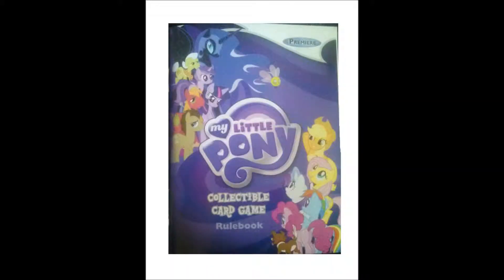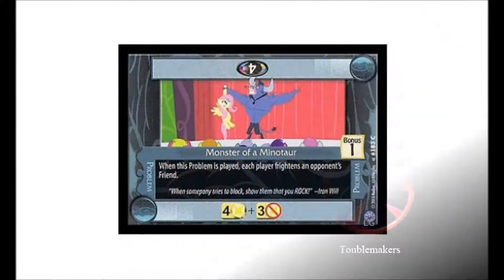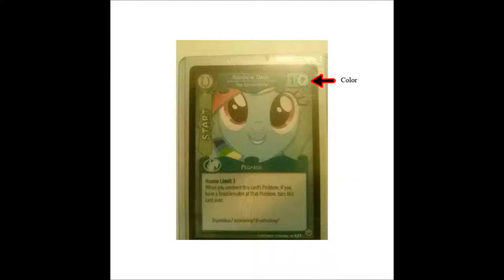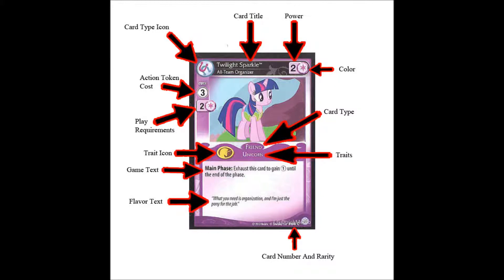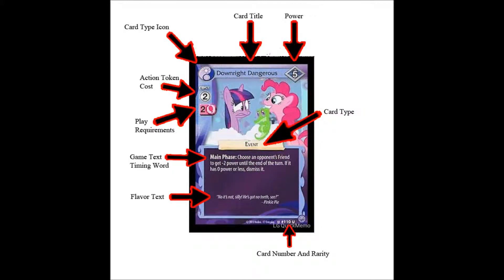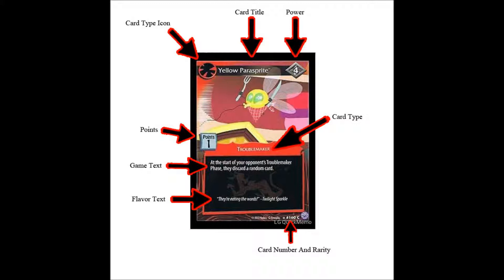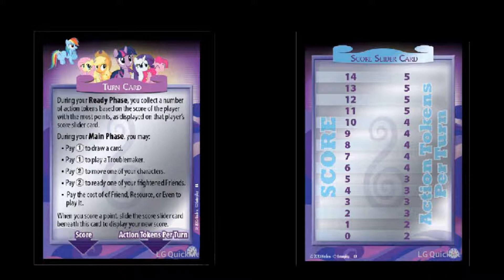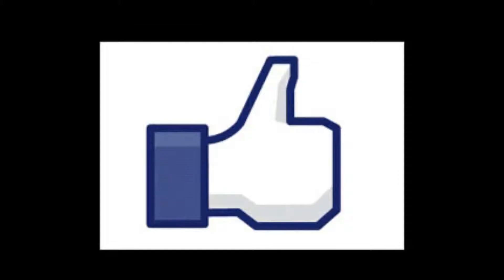How To Play MLP CCG #1 The Cards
This is the first of my how to play MLP CCG videos. This is also the first video I've posted that I edited. So please give me advise to make them better.